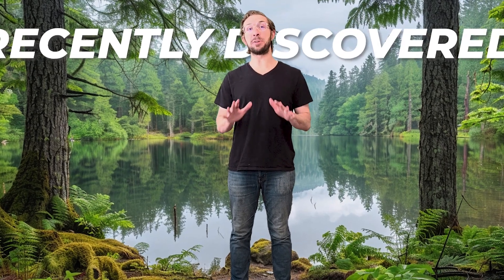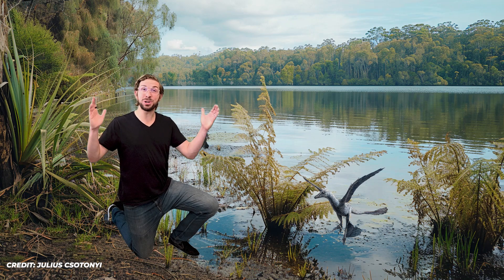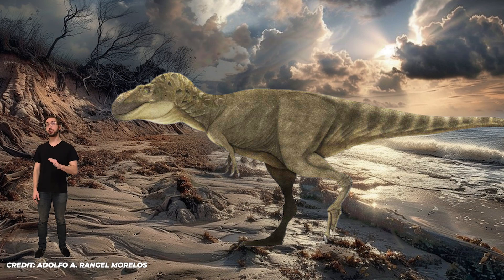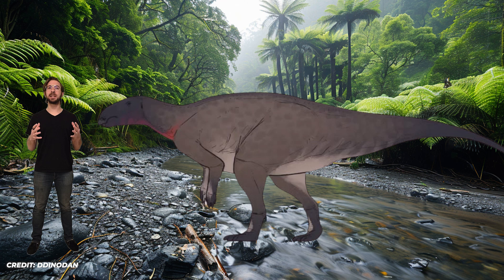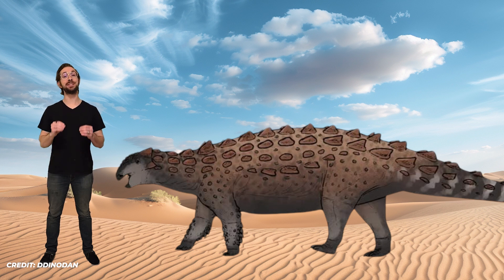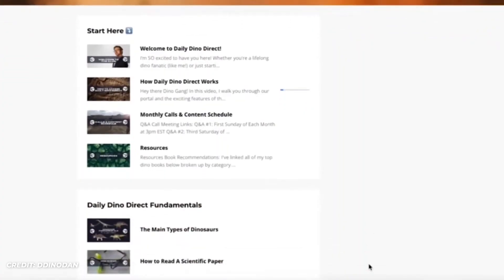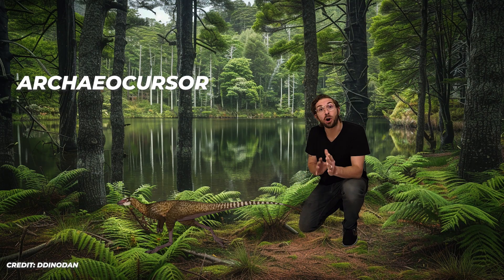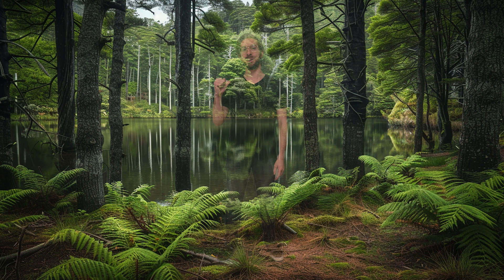Paleontologist Reveals Newly Discovered Dinosaurs of 2024 Last Part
🌍 The world of dinosaurs is full of surprises! 🦖 New dinosaur discoveries are changing everything we knew about these amazing prehistoric reptiles. In this video, we explore the latest paleontological finds, from never-before-seen species to secrets about the extinction of dinosaurs that could rewrite the history of our planet.

In this tour of the most recent fossils, you'll learn about:
✅ Newly discovered dinosaurs like Labocania, Yuanyanglong, and many more.
✅ Shocking theories about dinosaur evolution and their survival strategies.
✅ The secrets of their prehistoric habitats, diets, and social behaviors.
✅ How these new discoveries help to understand the extinction of dinosaurs and what it can teach us about mass extinction.

🔍 Join us on this fascinating journey into the past to explore how dinosaurs lived, evolved and disappeared - it's like a trip back in time!

💡 If you are a lover of paleontology, science, prehistoric history, or you are passionate about discovering new dinosaurs and theories about their evolution, this video is for you! Hit play and get ready to be amazed by the most recent fossil findings.

🔗 Learn more about dinosaurs and join the Daily Dino Direct Membership for exclusive content!

Want to be the FIRST to know when new videos are dropped OR when new research is released? Sign up for my monthly newsletter, The Monthly Dino Digest, and get the full rundown of recently discovered dinosaurs and other paleontology research delivered straight to your inbox along with alerts when new videos are posted.